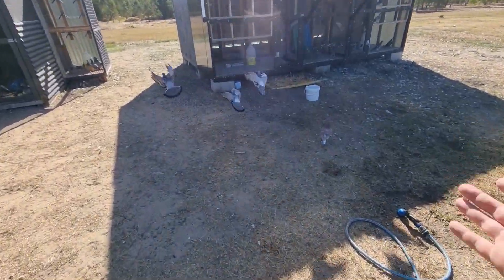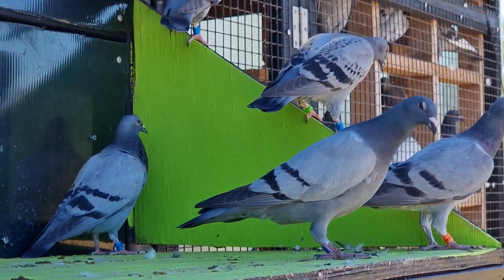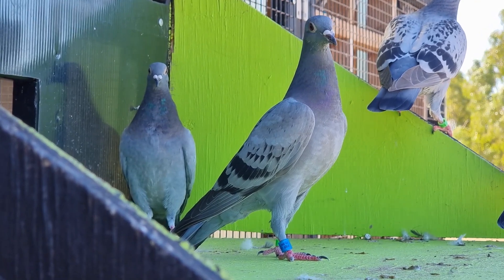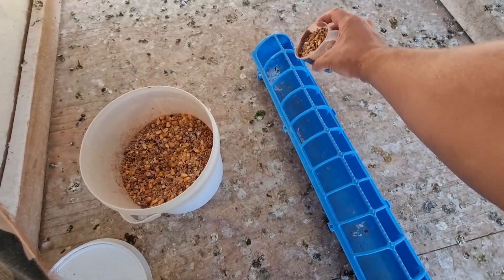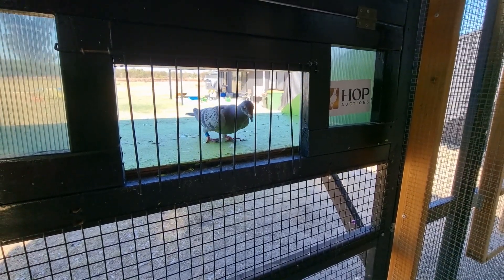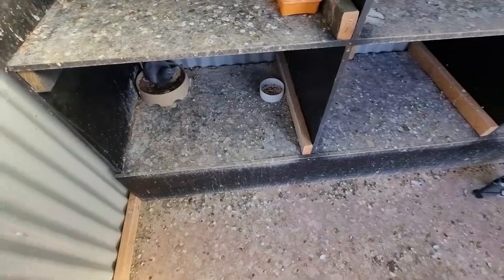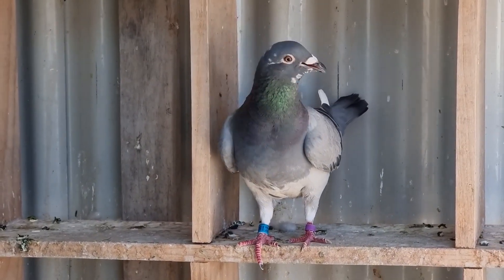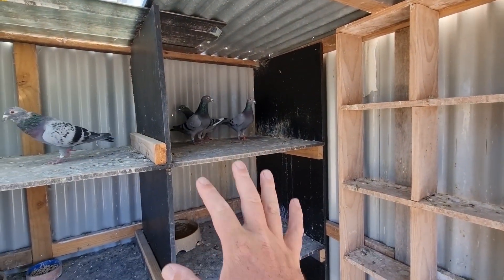Trying To Get These Few Ready!